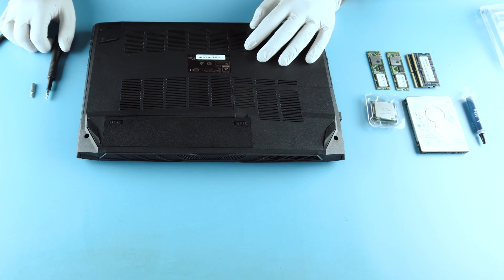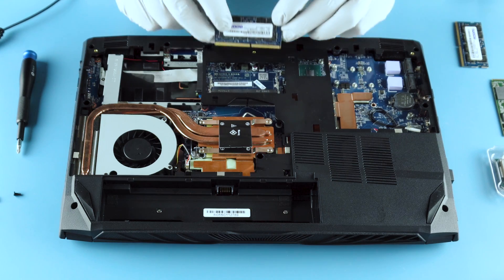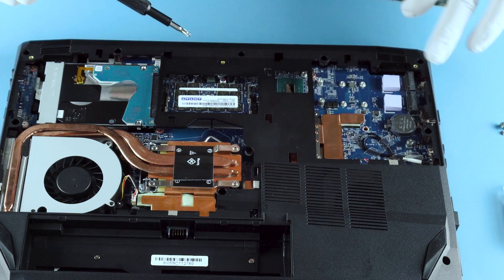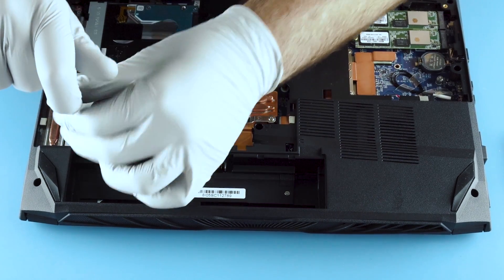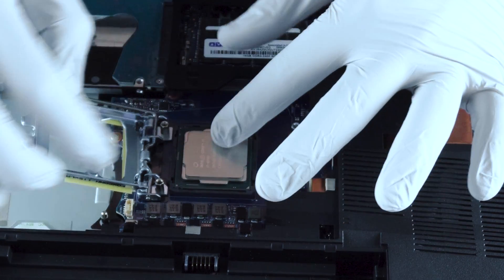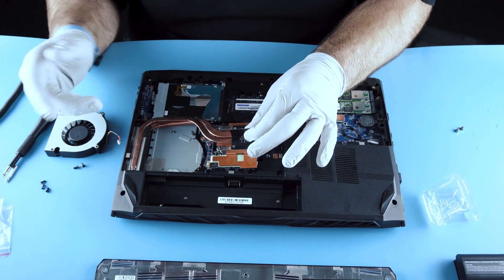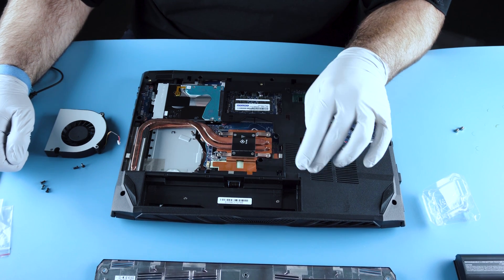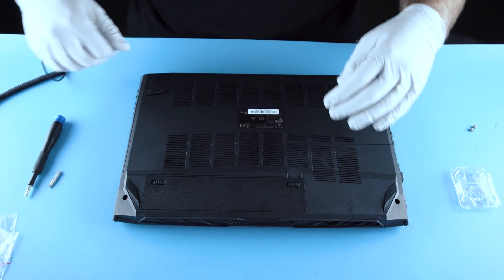CUKUSA P950VR | Full Build | How to Service, Upgrade & Fix Laptop (Teardown)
How to teardown your CUKUSA P950VR (GTX 1060 - 6GB) and perform basic upgrades, fixes and repairs.
Best Prices Below: